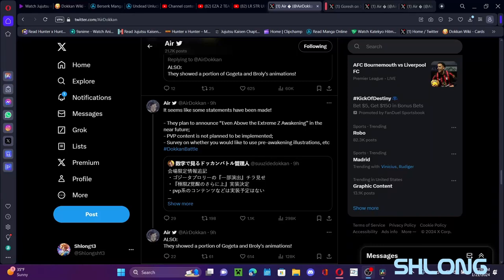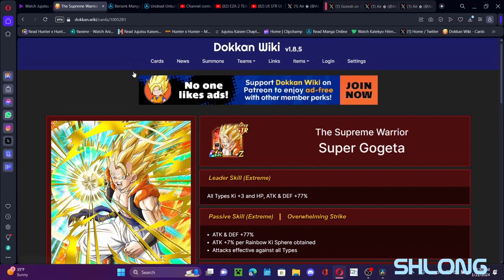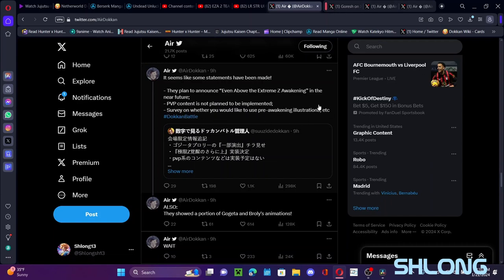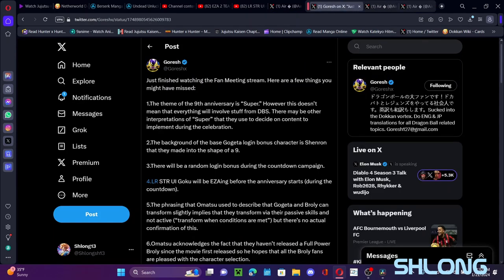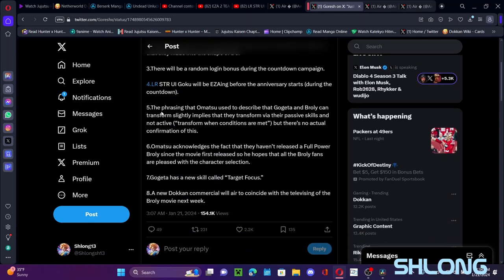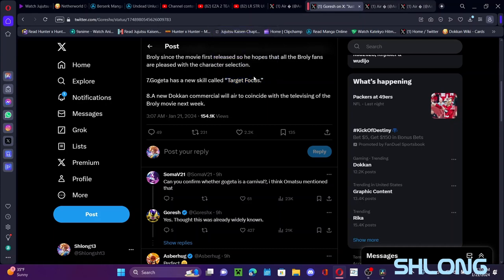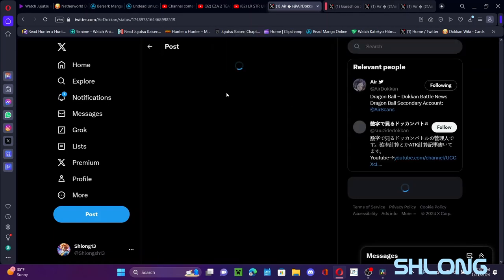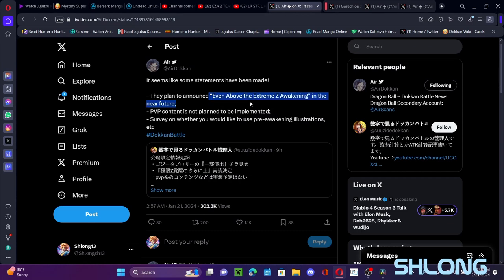EZA 2 TEASED!! MORE DETAILS REVEALED FROM THE 9TH ANNIVERSARY FAN MEETUP EVENT! (DBZ: Dokkan Battle)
Alright guys in this video we check out the Dokkan Reveal for the 9th anniversary at the fan meet up event. Also going into more detail with new info from the meet up over on twitter. Big things are coming for JP this anniversary. Have a good one and bye guys.